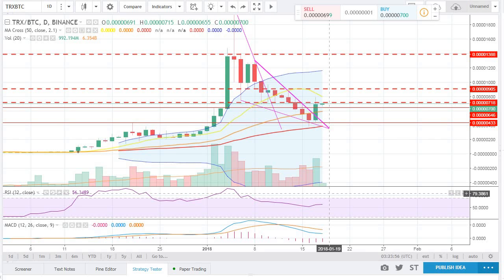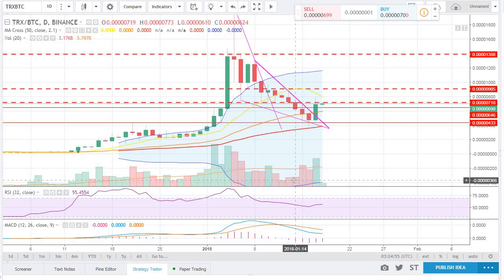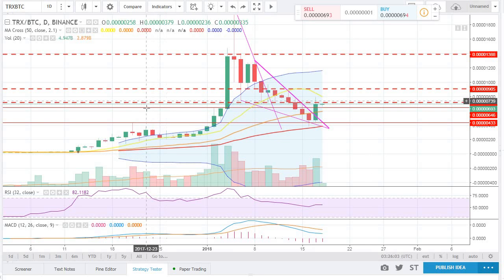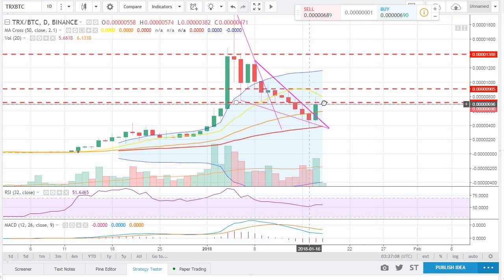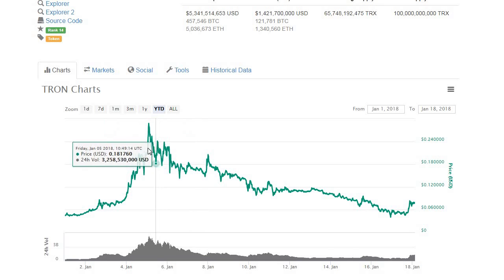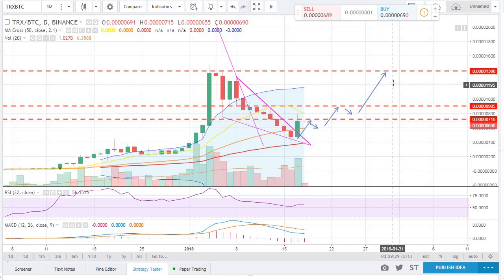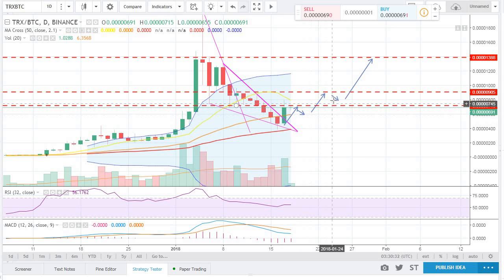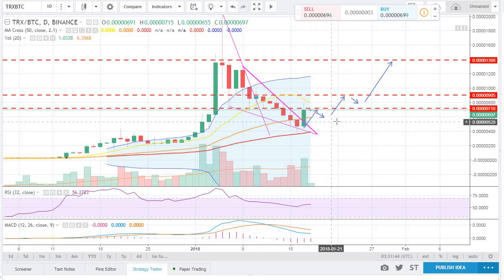TRON (TRX) | PRICE TARGETS ON UP SIDE!!!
BTC
19qJddXSmTH4U6ZP7Xfxv2QYWBZURqLdZU

ETH
0xD94Ca3f3Fd3250A3849945e850E177A2BffdA522

LTC
LKtwAbwHi5c1h1Ro5ynfKTXHgDbH7XN2jg

Exchange:-